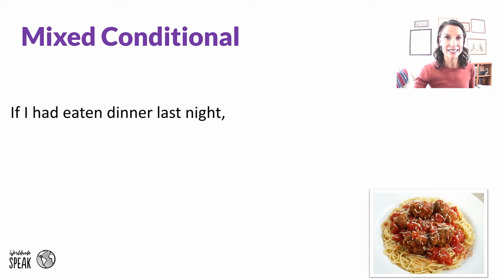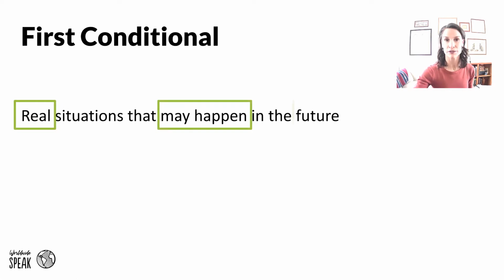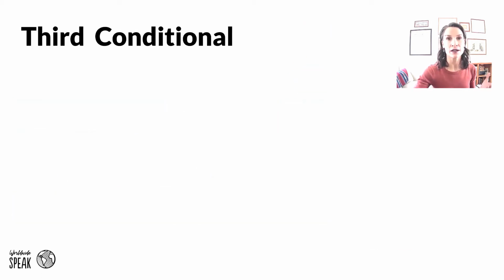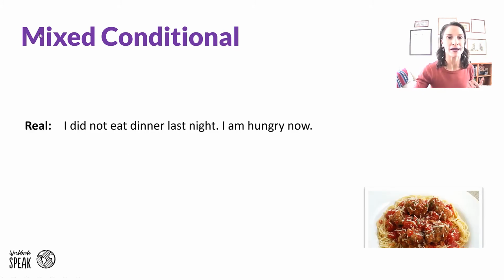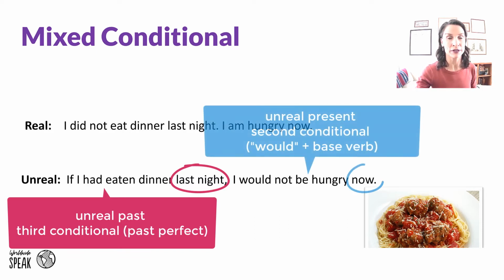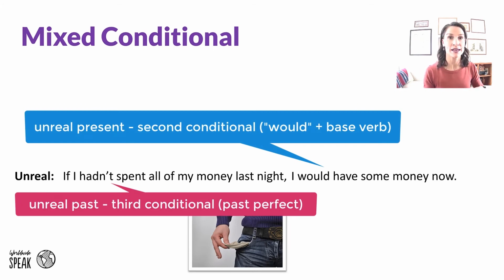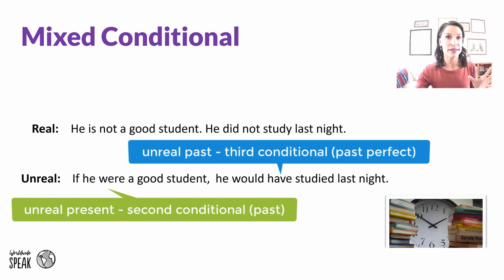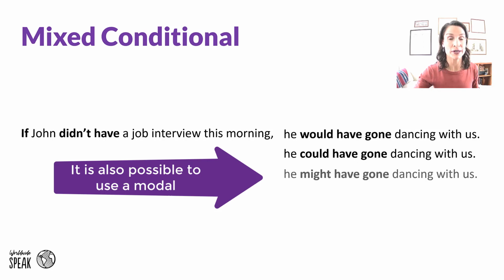Mixed Conditionals | English Grammar | 2021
1st, 2nd, 3rd Conditionals - which one do I use? This video explains how to use MIXED conditionals. Don't know how to do that? Watch THIS! Here are some more ways we can help you:⭐